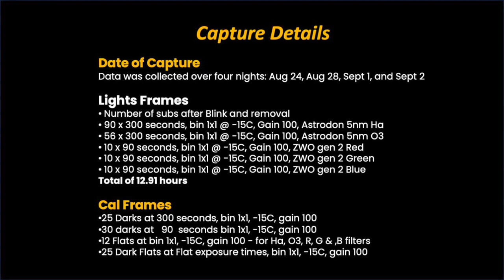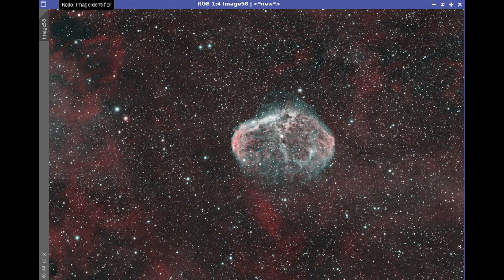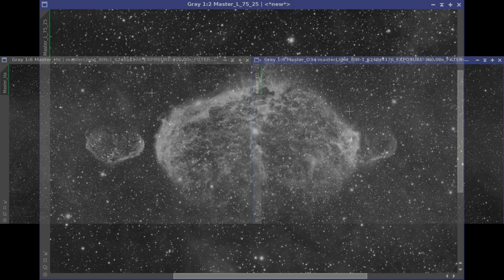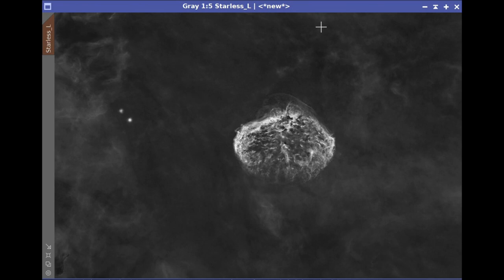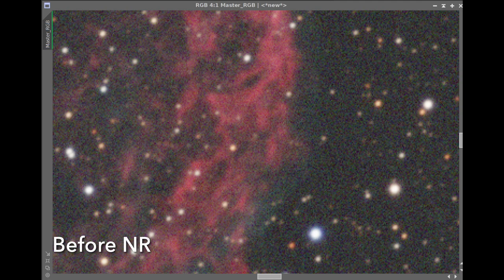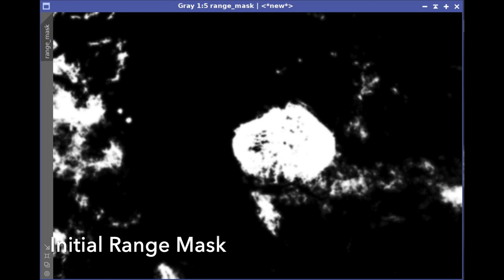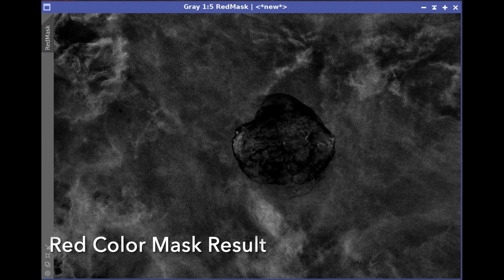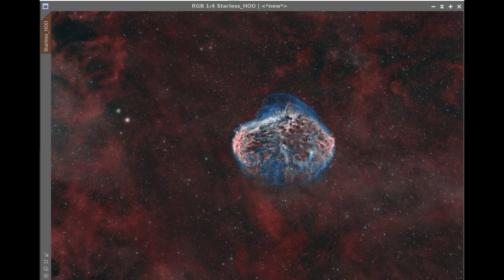NGC 6888 - The Crescent- An Image Processing Strategy & Approach you can use!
Another Cosgrove's Cosmos Imaging Project!

A full posting covering the story behind this image, as well as a detailed image processing walkthrough, can be found here:

In this video, I am experimenting with a new way of sharing the image processing strategies employed with this project.  While the web post has the fine details of the image processing done - this video provides a high-level overview of the entire approach. It follows the images as they evolve from mono linear master images through the linear, nonlinear phase and the starless phases of processing to the final color image.

NOTE:  I discovered too late that the video sections at the beginning and end (where ever you see my face!) have some kind of reverb distortion going on.  It is not too bad, but it is noticeable - the majority of the video is fine. My apoligies for not catching this sooner!apologies

NGC 6888  is an emission nebula associated with the Wolf-Rayet Star WR136 and is located in the constellation of Cygnus.

This image was taken on my Astro-Physics 130mm f/8.35 EDT APO telescope platform, which uses the next generation ZWO ASI2600MM-Pro camera and is supported by an IOptron CEM60 Mount.

12.9 hours of narrowband data were collected over a period of four nights ending on September 2nd.

The image was processed by using a Synthetic computed Luminance image and extensive use of starless processing workflows.  The final image is rendered using the Hubble SHO palette.

FEEDBACK REQUESTED!  As I said - this video is a bit of an experiment - I would very much appreciate your feedback on whether this approach is helpful or not.  What did you like about it?  What could be improved!